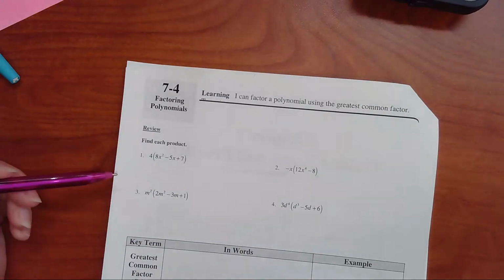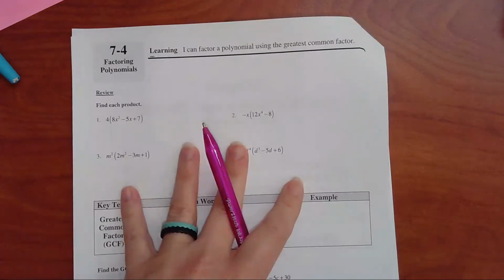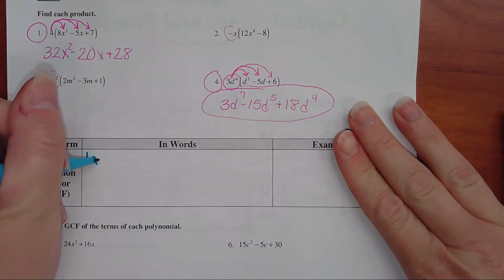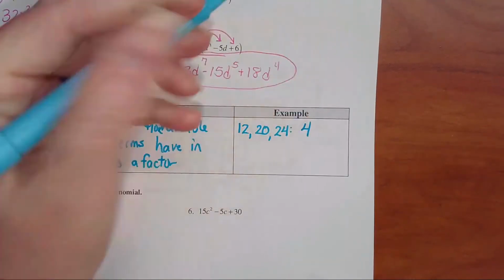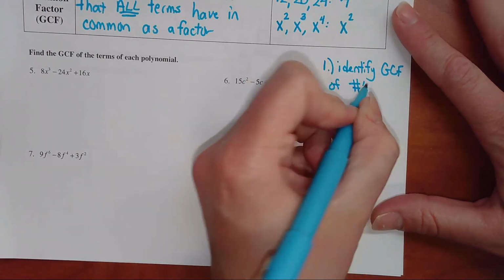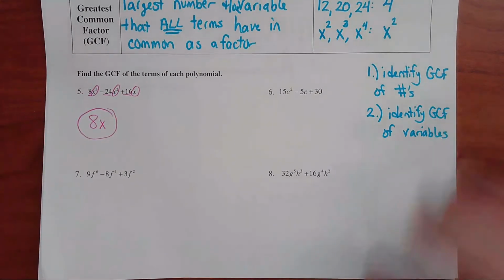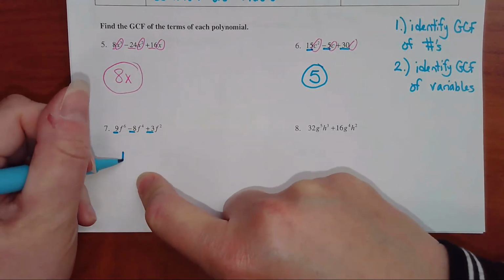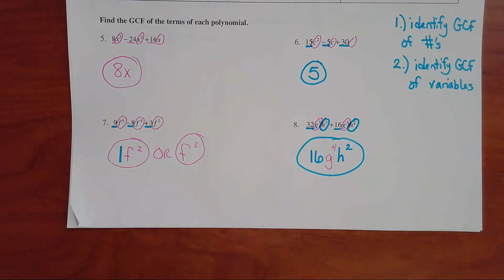Algebra: Finding the GCF Only